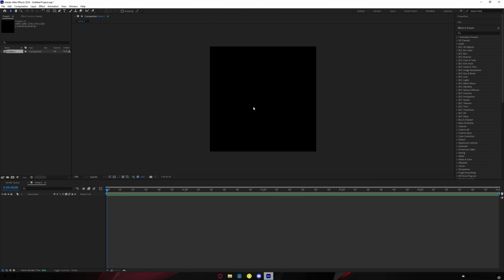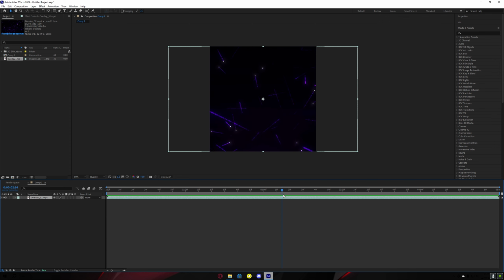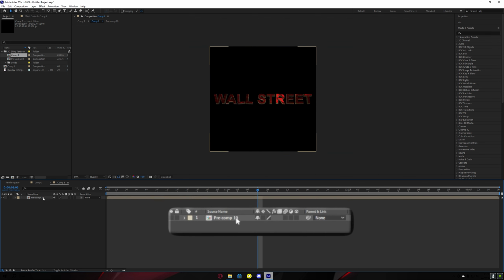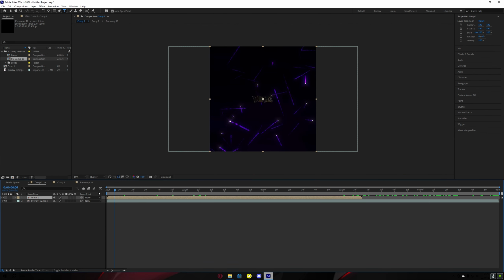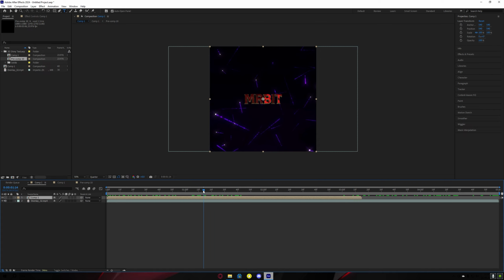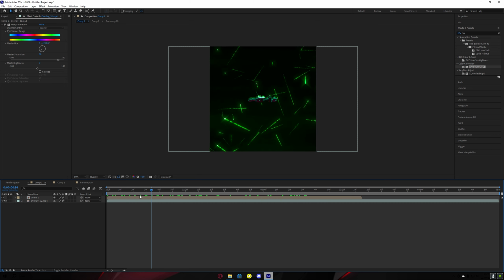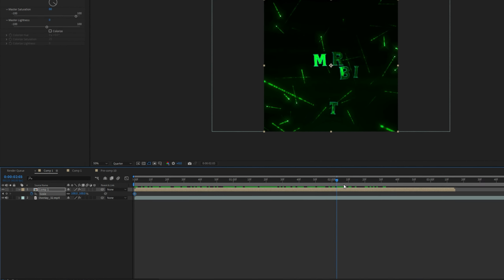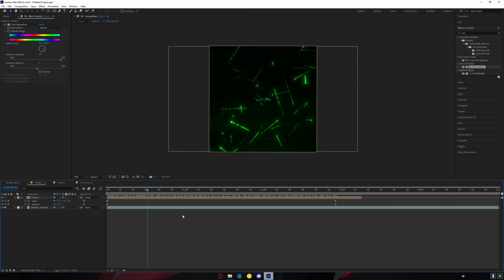How To Make A Custom Outro For Edits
Ever wanted to make a custom outro for your edits in After Effects? Well today lemme teach you how I make mine with a preset for Ae and for alight motion